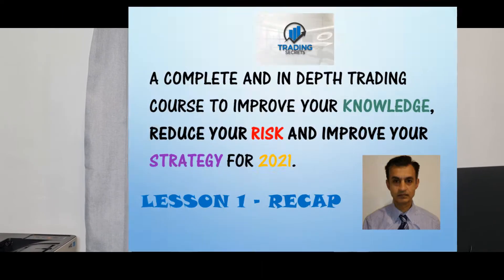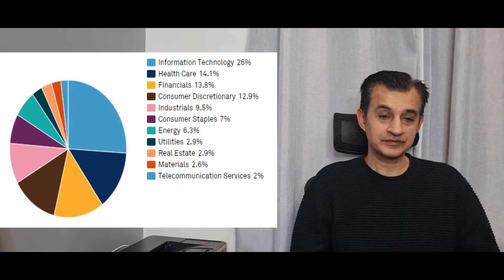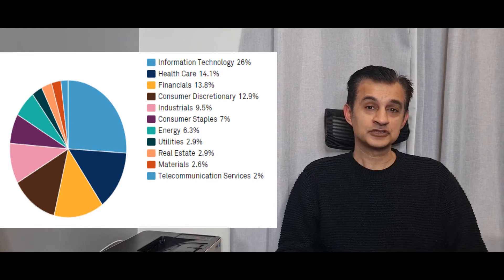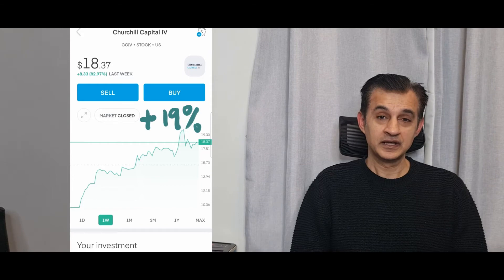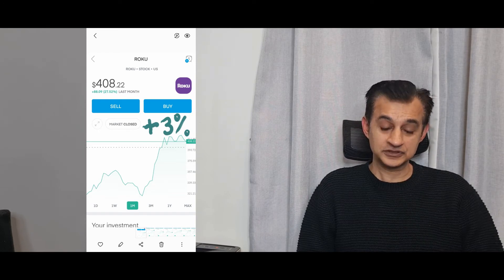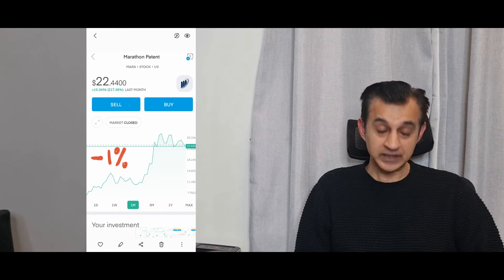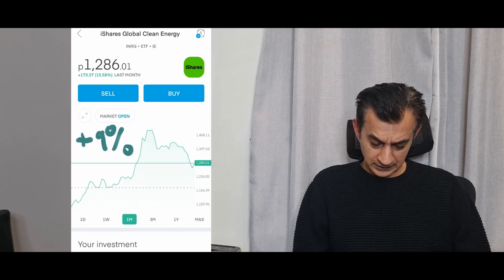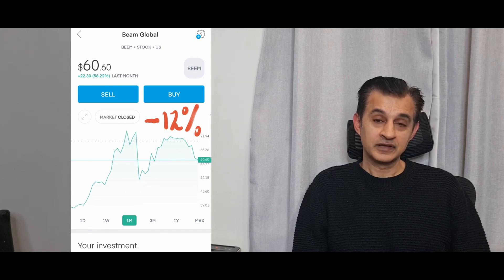Trading Secrets #2: MY FULL PORTFOLIO REVEAL - TOP STOCKS FOR 2021 HUGE GROWTH, READY TO BLOW SOON!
I have over 20 years experience teaching business, accounting, law and economics. I will be sharing my knowledge and trading strategy to reduce your risk by providing lessons in each video to boost your potential gains in the stock market. Follow me on this journey to success and profits.